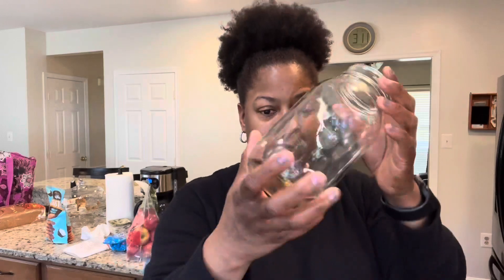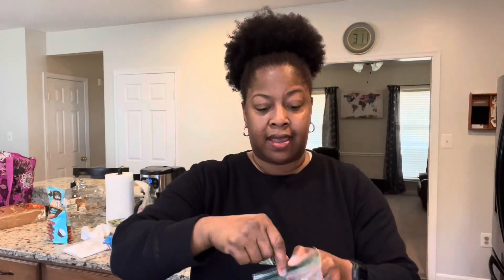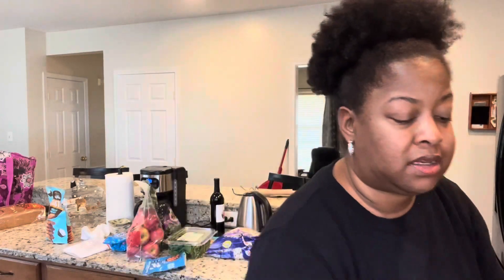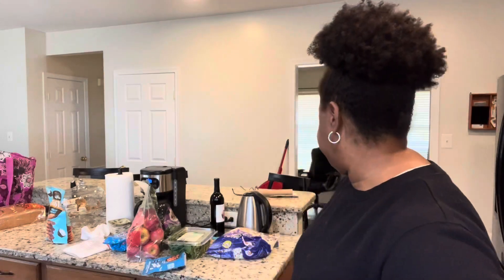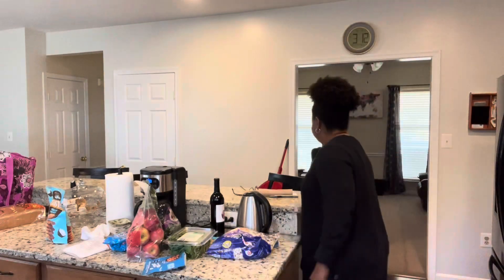🪙🪙February check in 🪙🪙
gardencoinchallenge Check-in for the months of February. Challenge started by Renee of RB The Garden Nanny, please go check out her channel for some great content. Here is the link